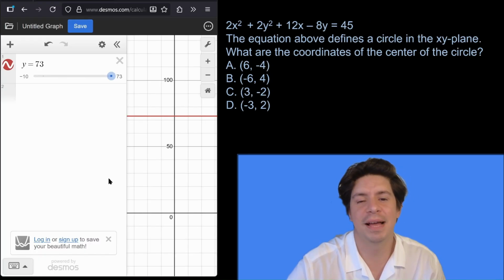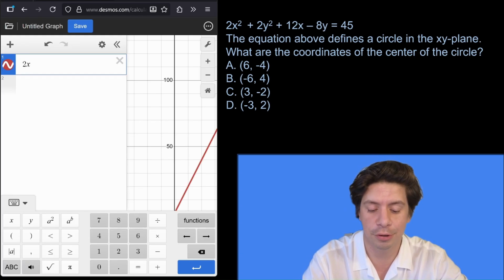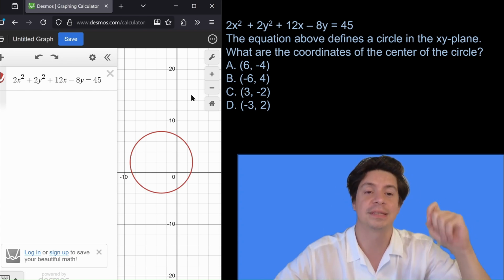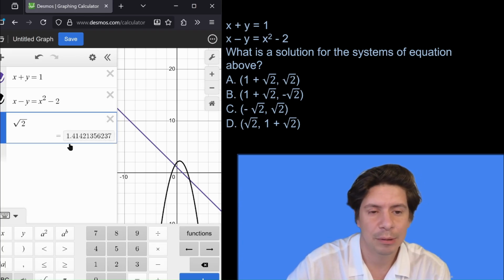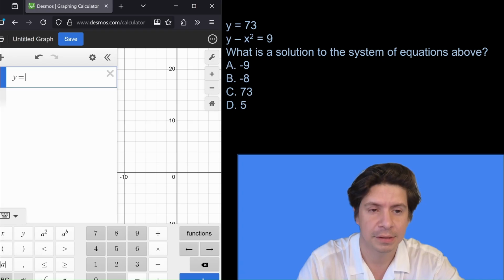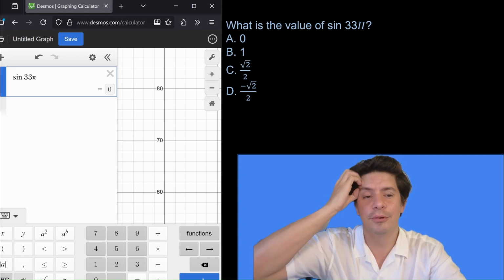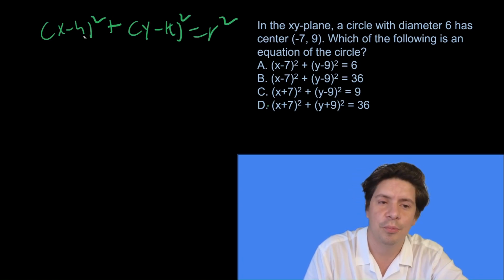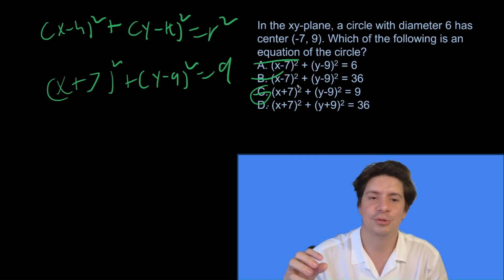DESMOS Saves The Day! 4 Hard SAT Questions That Desmos Makes Super Easy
This video gives you a peek into the powers of Desmos and why students need to be comfortable with it for the SAT. I show you how to solve questions in under 30 seconds that would normally take multiple minutes.

And if you have interest in receiving tutoring, go to our